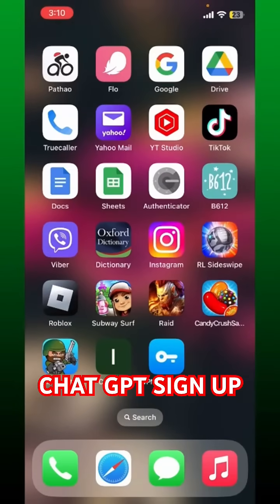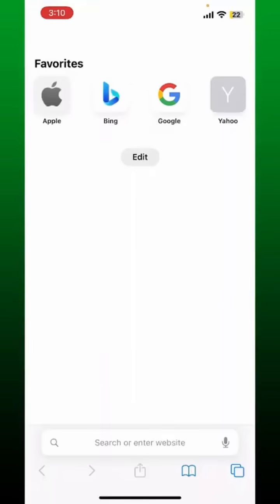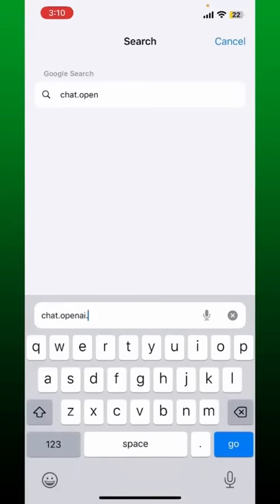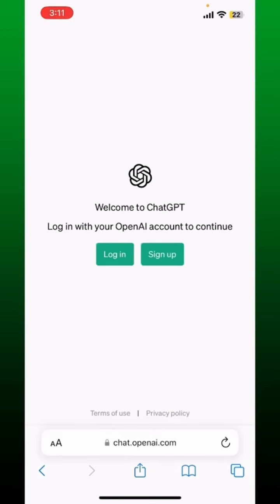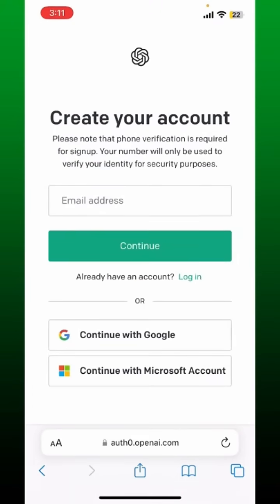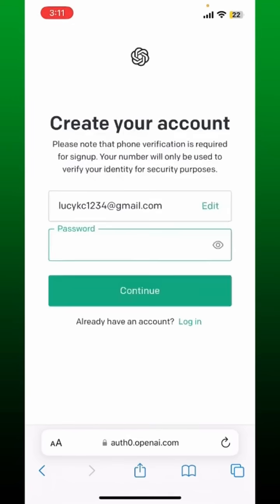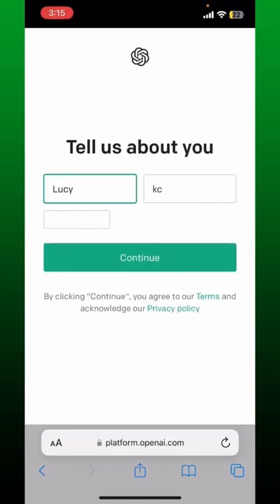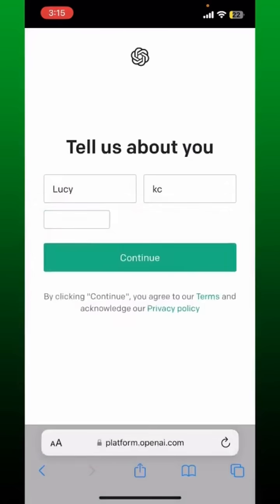OPEN CHATGPT ACCOUNT: ChatGPT Sign Up & Account Registration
How to Create/Open New ChatGPT Account in 2 Minutes?